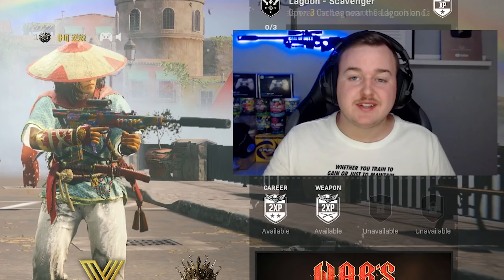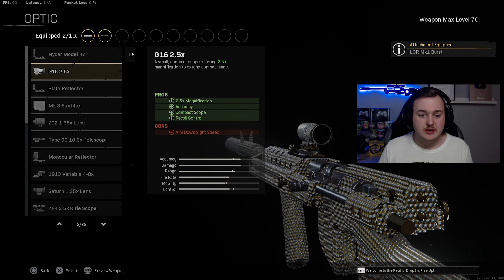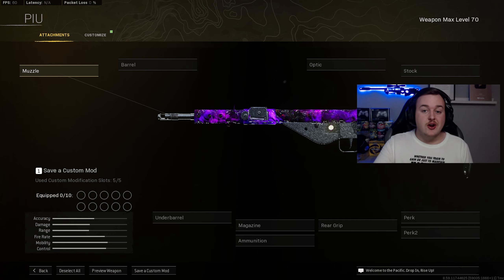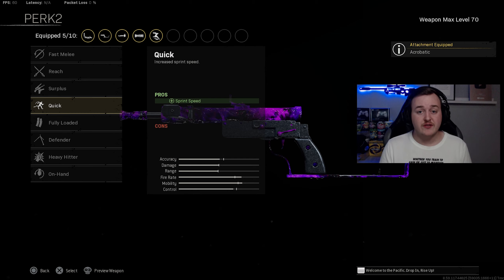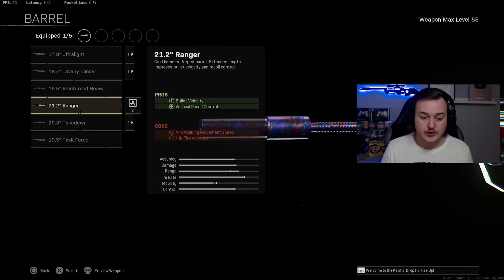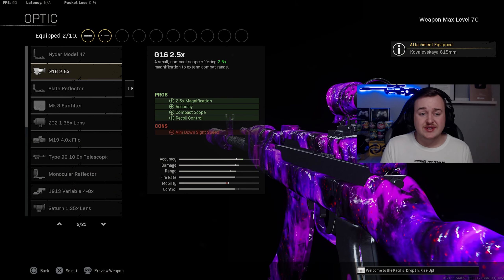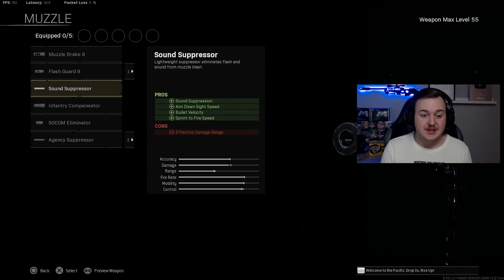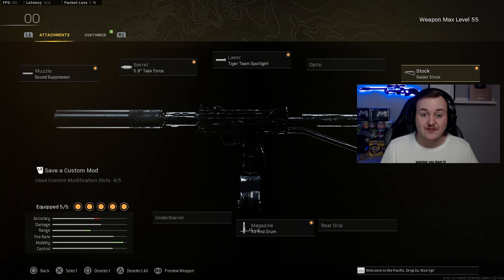WARZONE TOP 5 BEST LOADOUTS AFTER UPDATE! (Warzone Best Loadouts)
In todays video we go over the best class setup / best loadout in warzone.

Related Content Creators:
Smooth xbox controller movement,xbox controller,xbox one controller,xbox elite controller,xbox movement, xbox one elite controller movement
steweyi dieow shoa jgod nahv zurly bakers xclusive.
Best Movement in search and destroy (modern warfare)
MW SnD